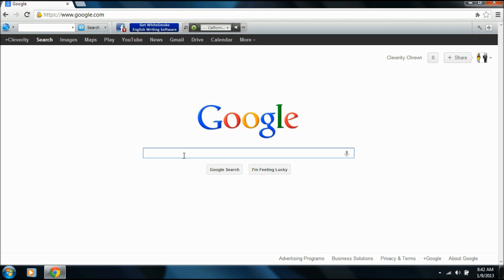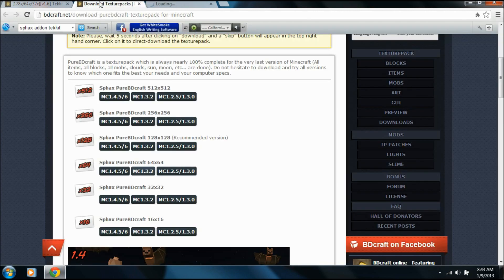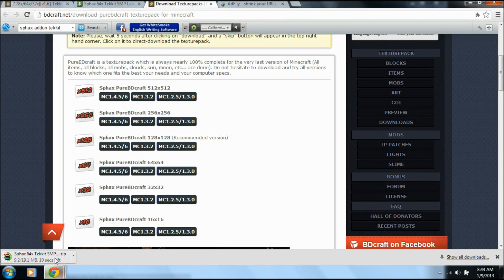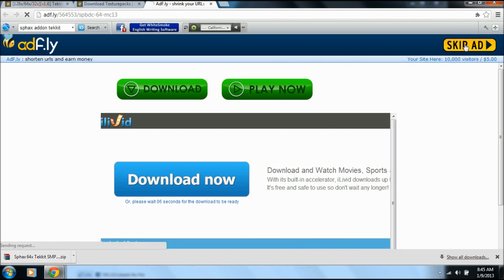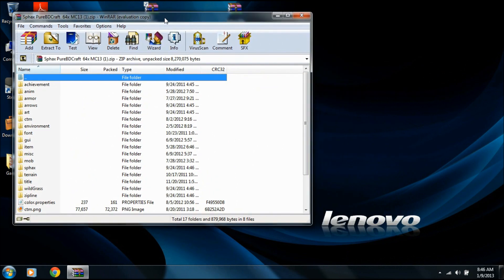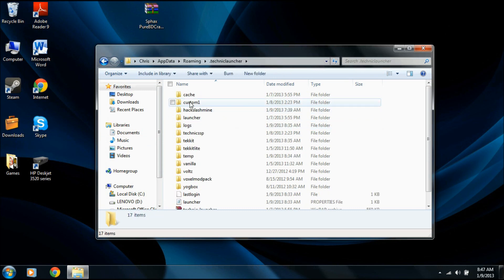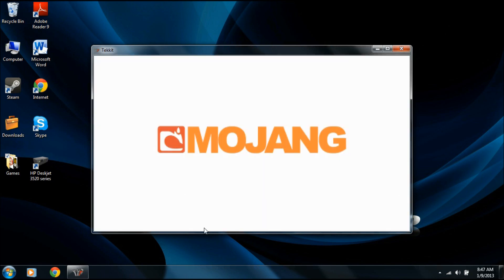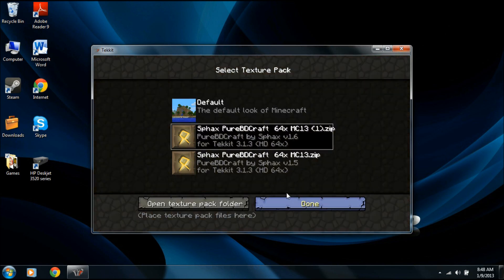How to Install New Sphax Texture Pack for Tekkit 3.1.3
Hey Guys! I made this video to show you all how to download and install the newest texture pack for Tekkit 3.1.3!

Donate to the awesome people who make these texture packs (link on this page)